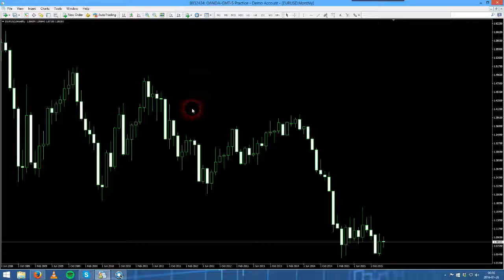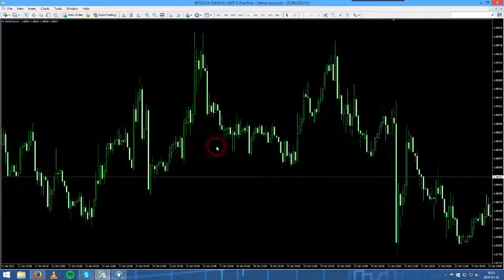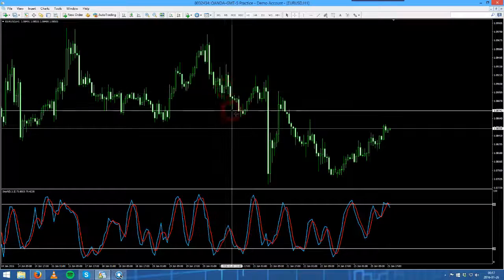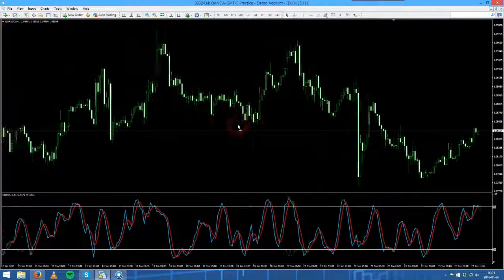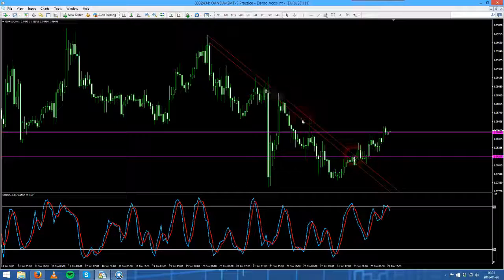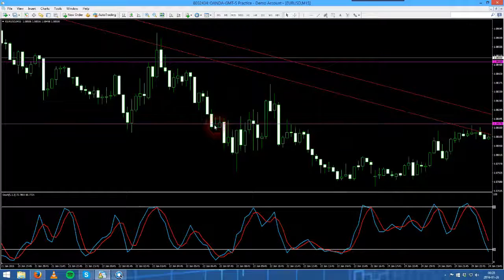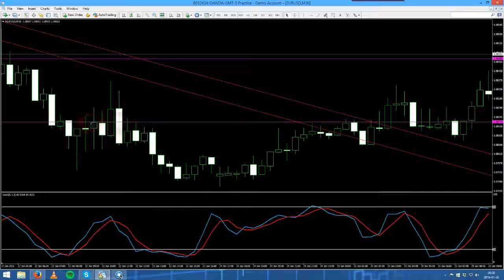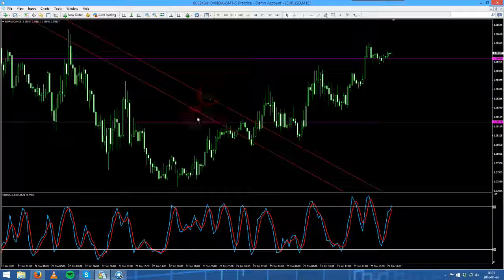Binary Options Strategy For Beginners Where Do I Start